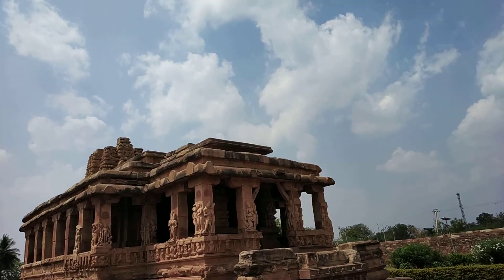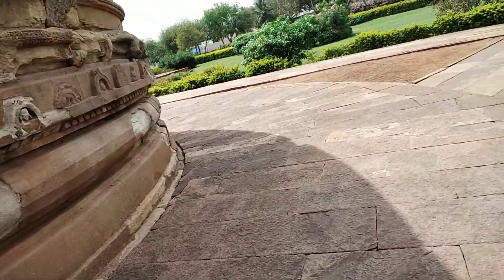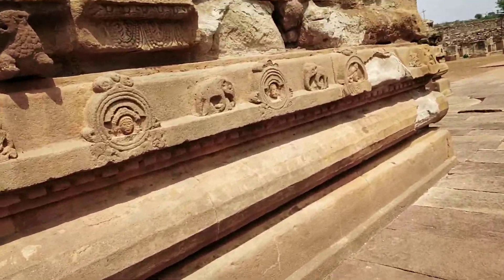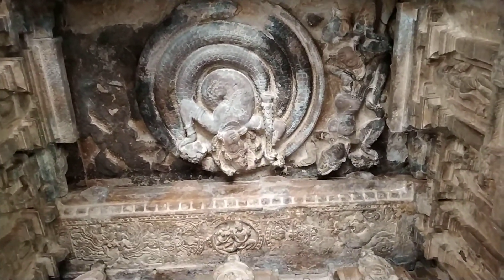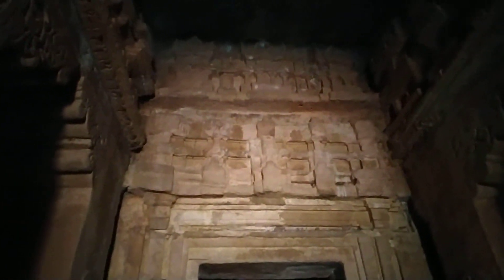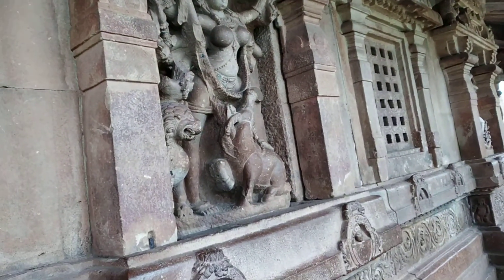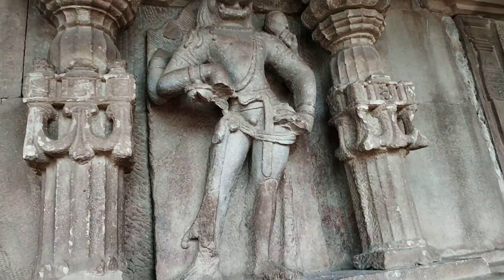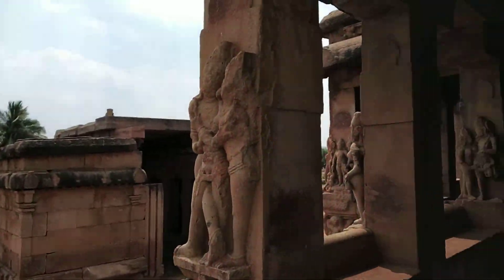Durga Temple | Aihole